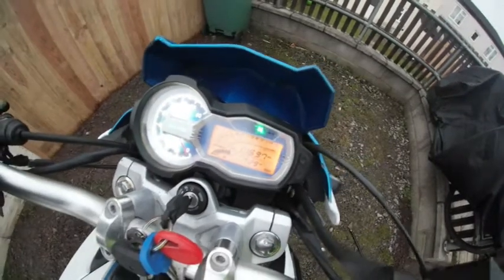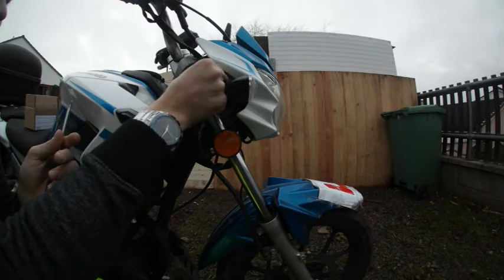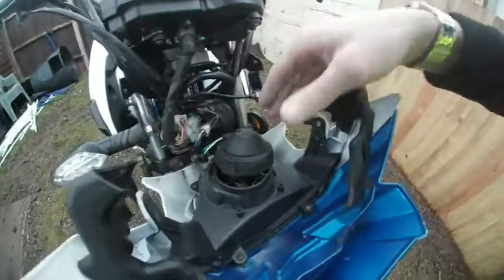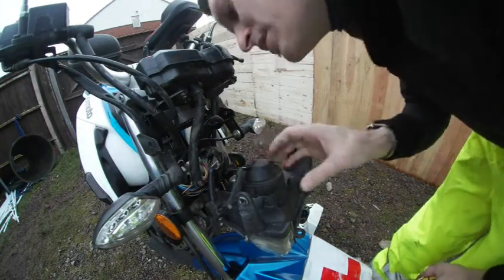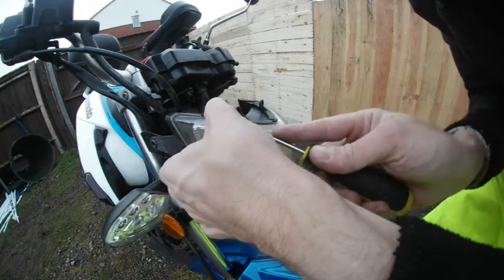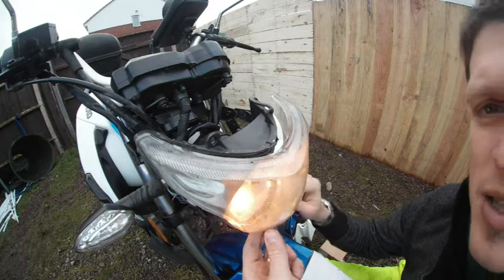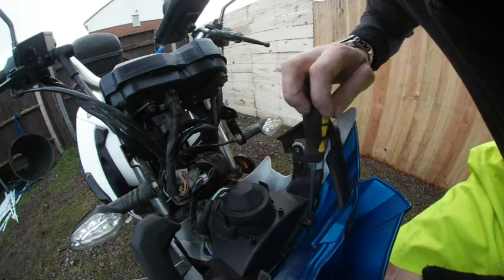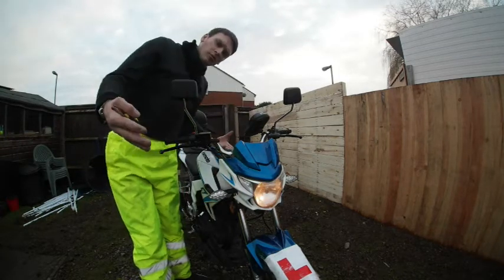Have you changed SIDELIGHT BULB on your Motorcycle?This is how I did it on my Lexmoto Venom SK125-22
FIX MY BIKE! Motorcycle maintenance tips and DIY.